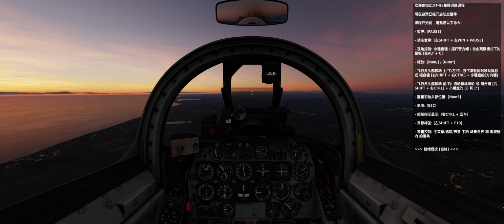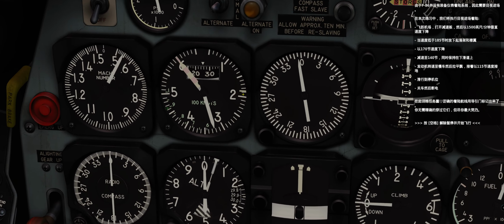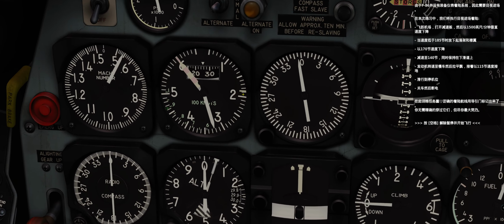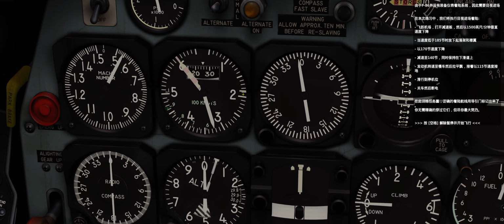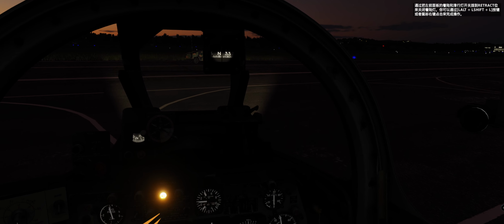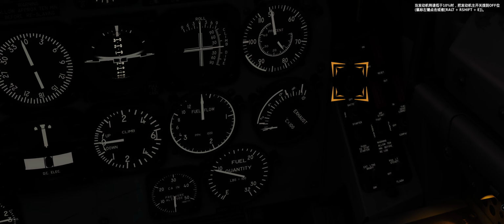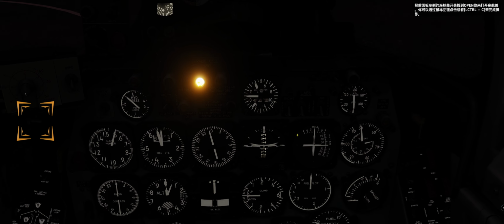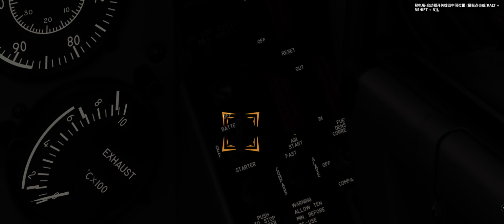DCS-F86F-著陸與關車